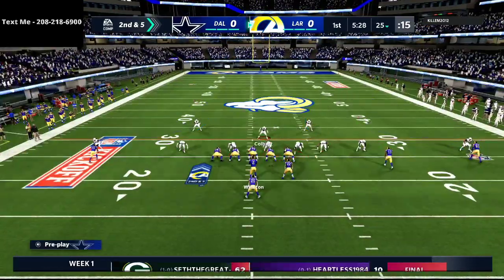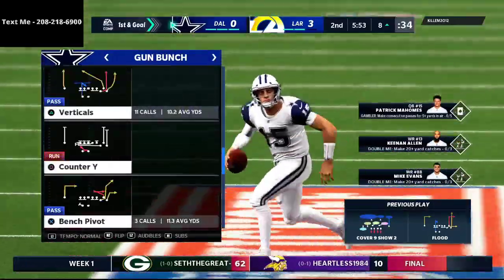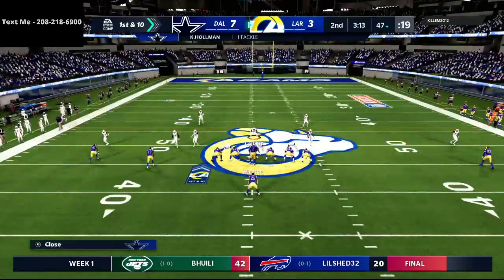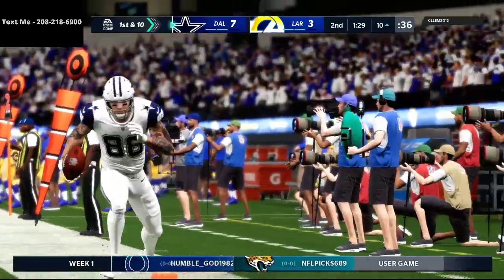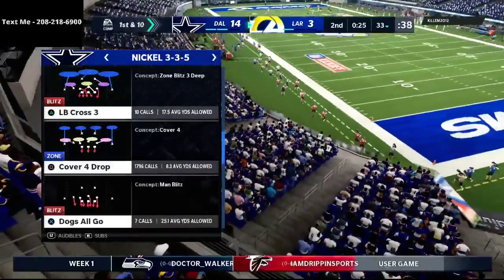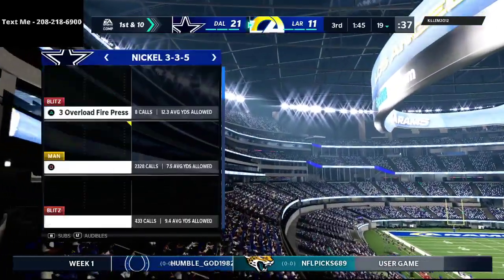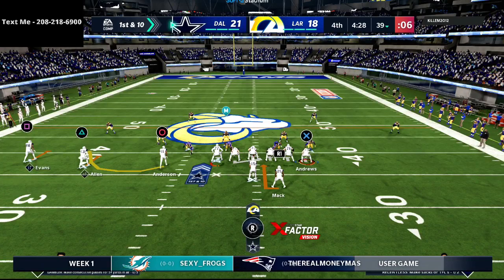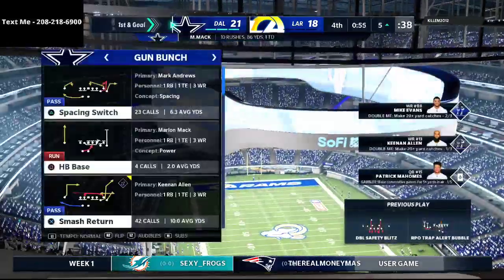Madden 21 - I Played The Worst Game Every Offensively| Can My Defense Bail Me Out? Inside the Mind